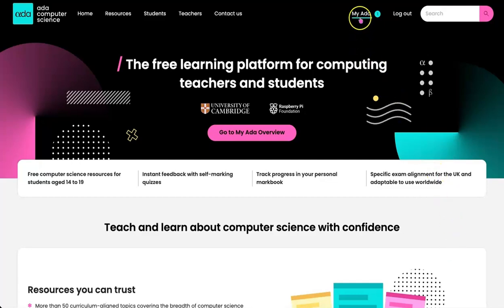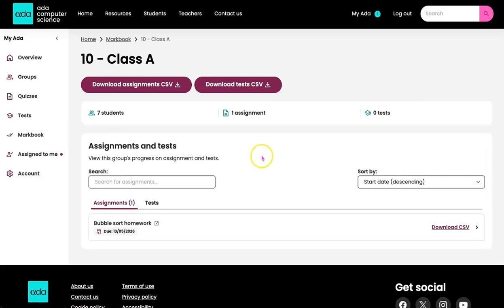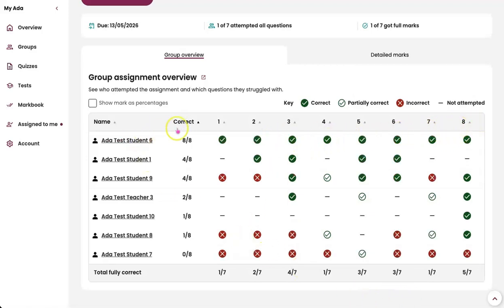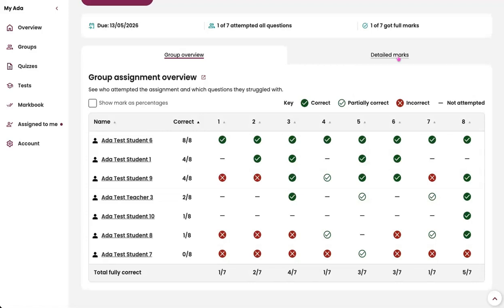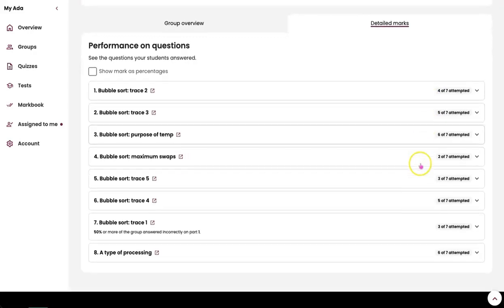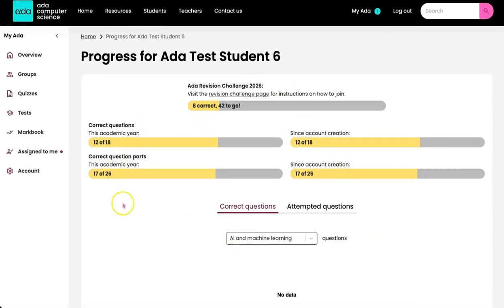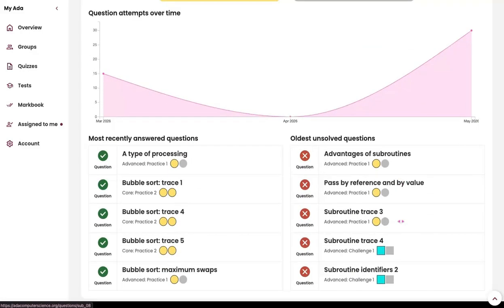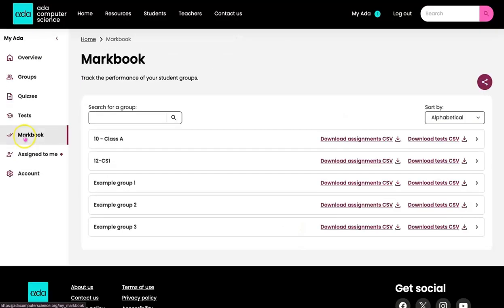Ada Computer Science | View student progress in your markbook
Learn how to view your students' progress in your own personal markbook on the Ada Computer Science platform in part 7 of our how-to series.